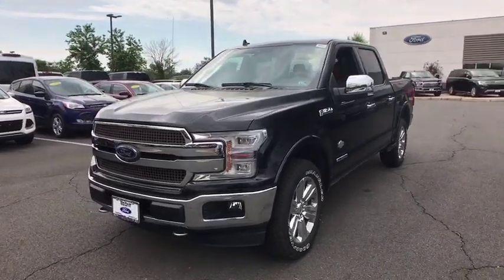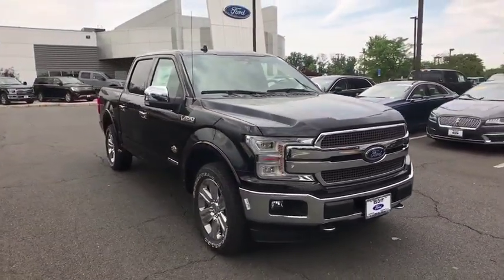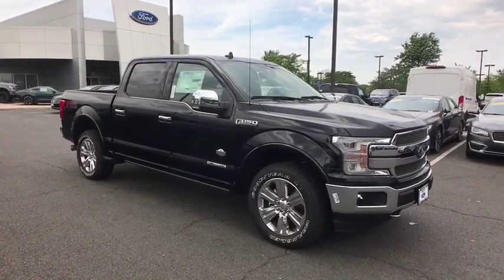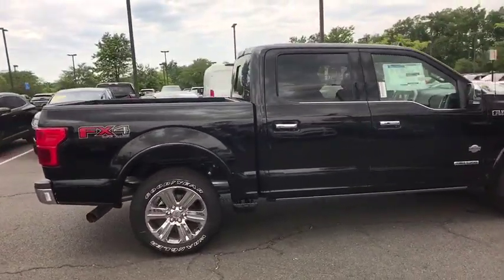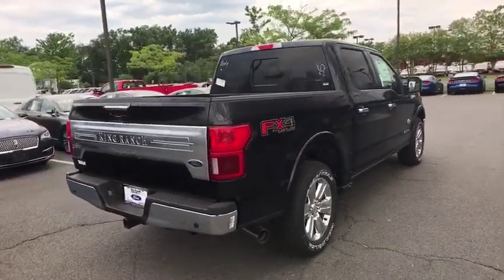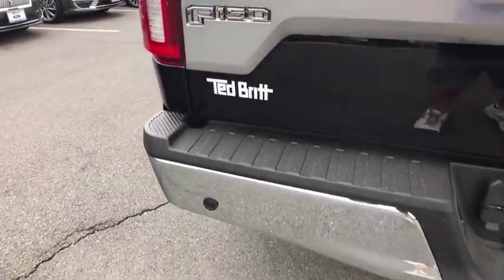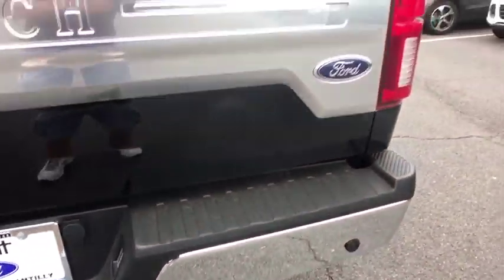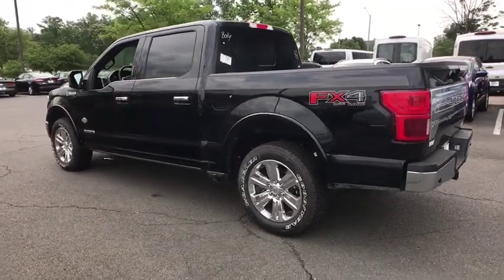2019 Ford F-150 Chantilly, Leesburg, Sterling, Manassas, Warrenton, VA C90917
Brown N 2019 Ford F-150 available in Chantilly, Virginia at Ted Britt Ford Lincoln. Servicing the Leesburg, Sterling, Manassas, Warrenton, VA area.